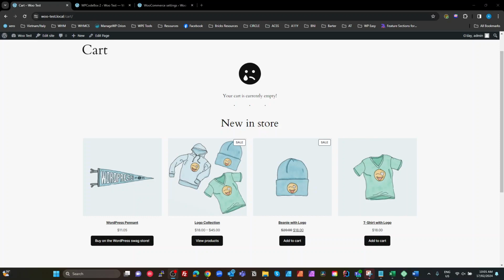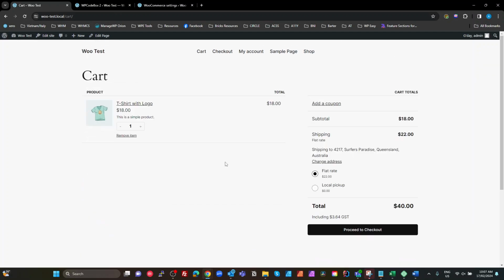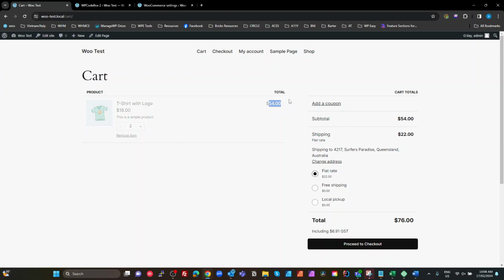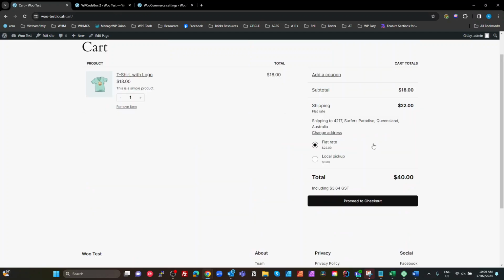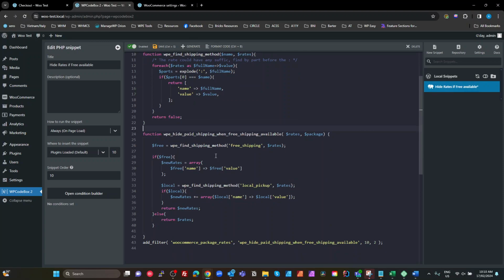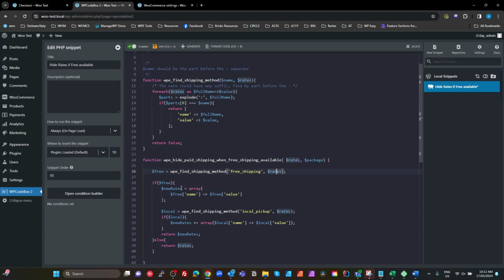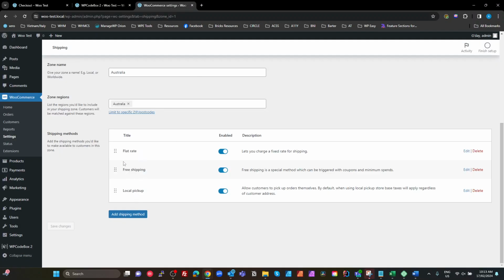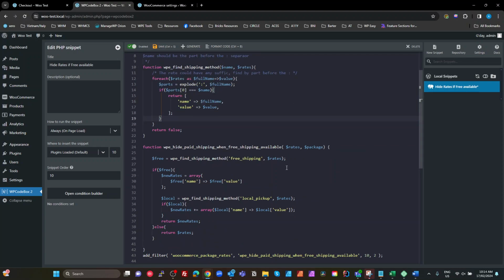WooCommerce: Hide paid shipping options where you qualify for Free.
This results in confusion for some users and potentially refund situations for buyers.

My solution uses a Woo hook to filter the shipping methods. If there are better ways, I would love to hear them.